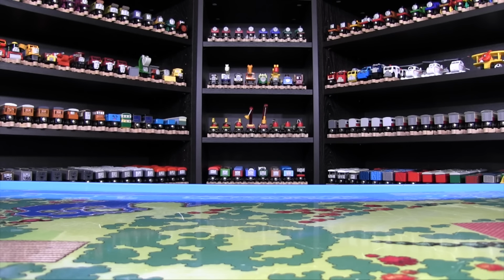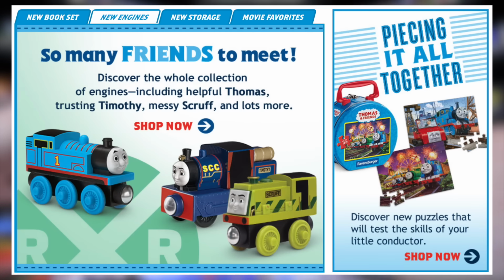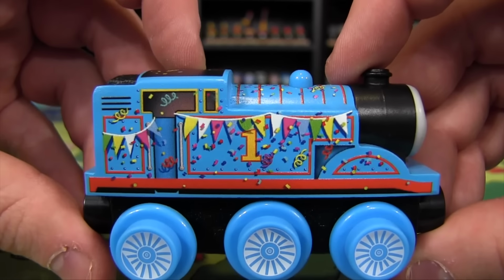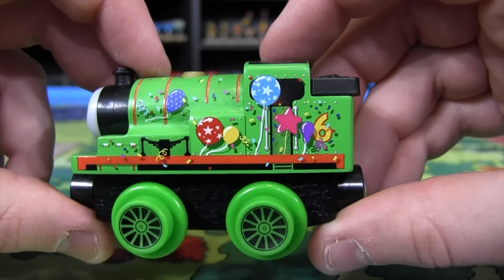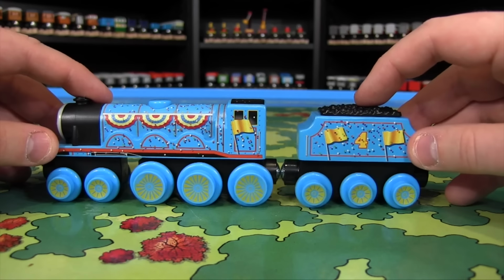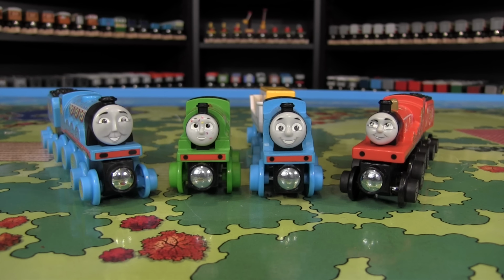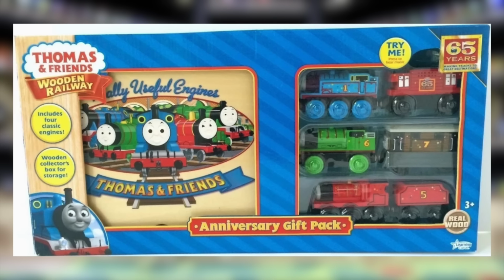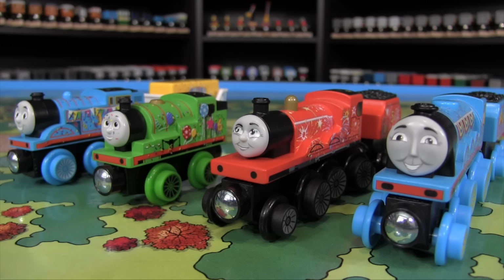2024 Celebration Engines 4-Pack - Thomas Wooden Railway Unboxing & Review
For the first time in 2.5 years, there are brand new Thomas Wooden Railway items to unbox and review!